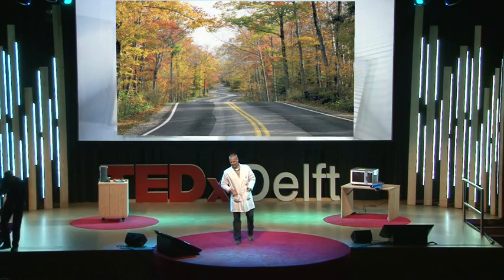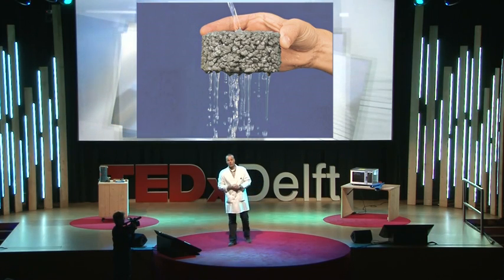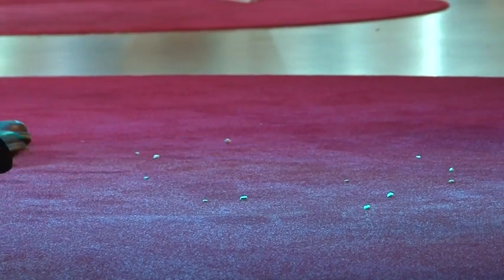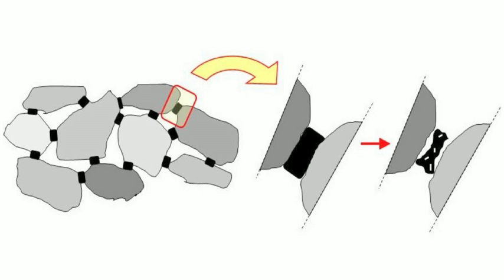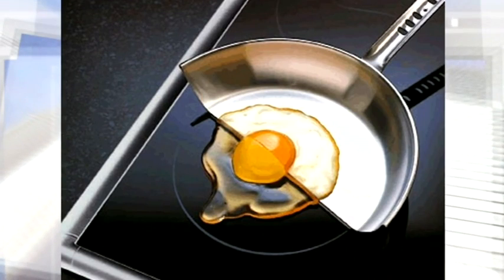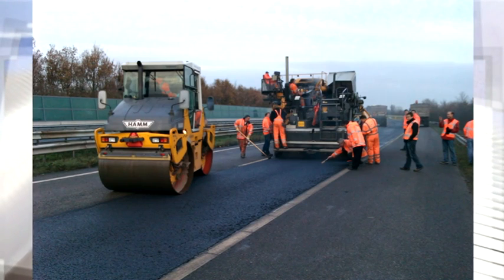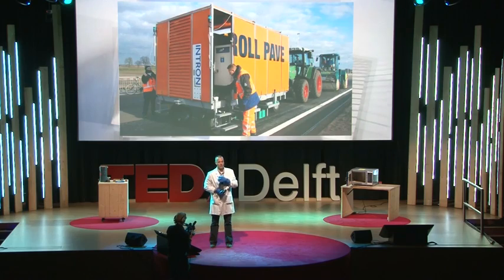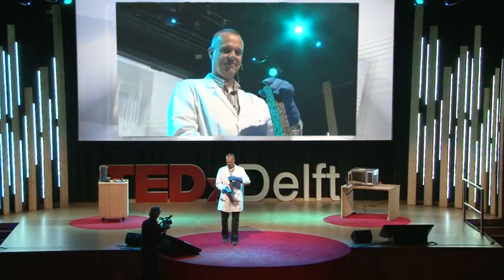Samoopravovací asfalt ako najnovší vynález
Pozrite sa na najnovší vynález - samoopravovací asfalt. Ten bol prezentovaný na konferencií TED priamo jeho vynálezcom Erikom Schlangenom.